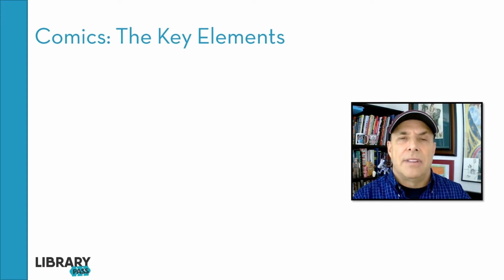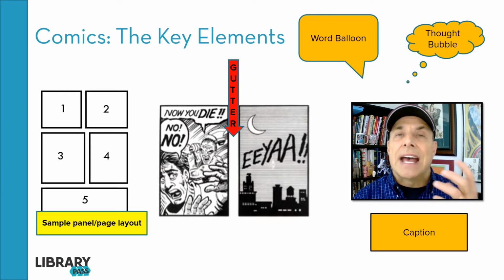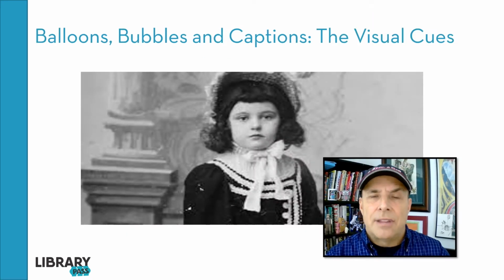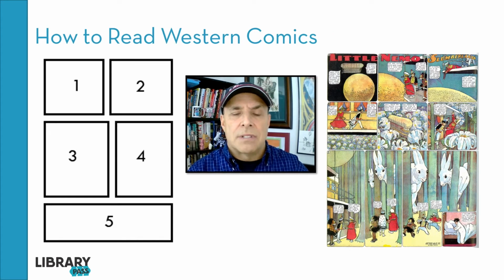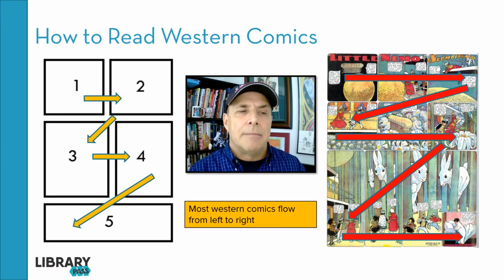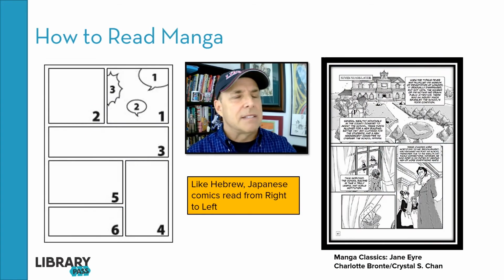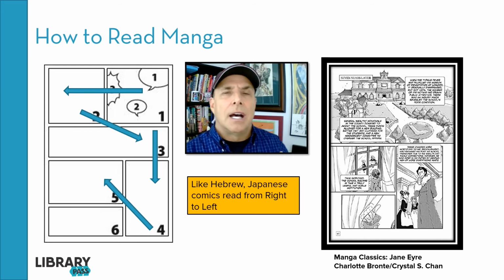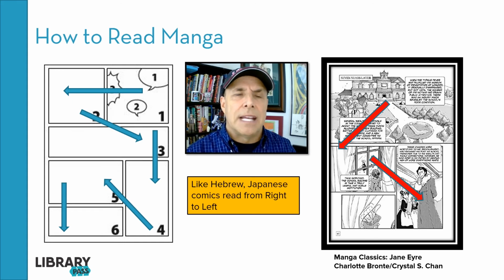How to Read Comics | Comics Plus Tutorials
In this brief tutorial, John Shableski shows you how to read graphic novels and manga, including word balloons, thought bubbles, captions, and gutters.

Learn more about Comics Plus at comicsplusapp.com.